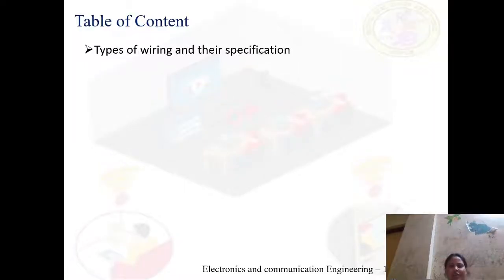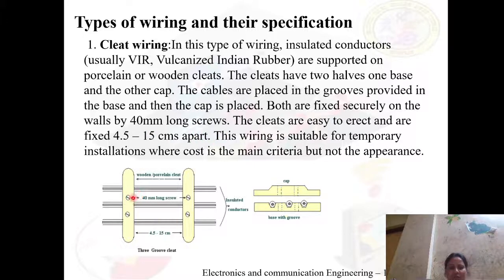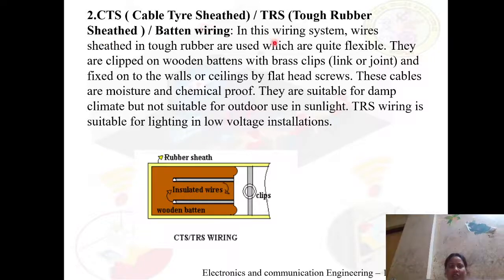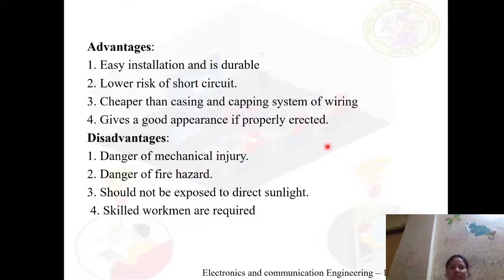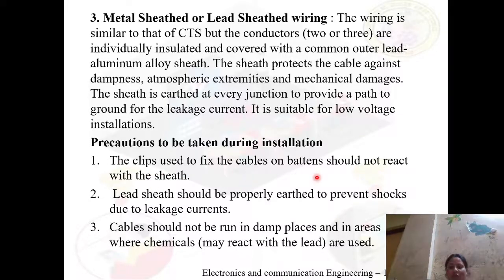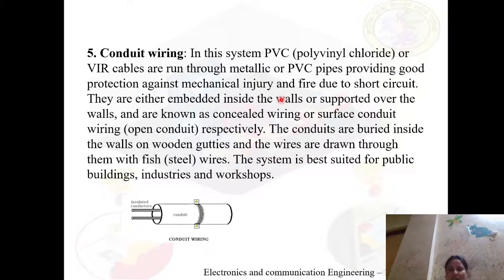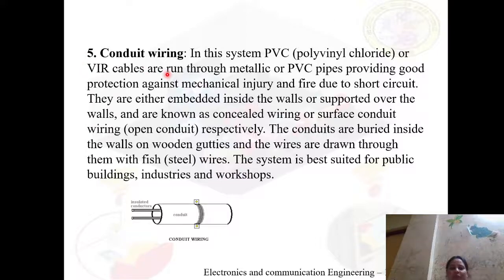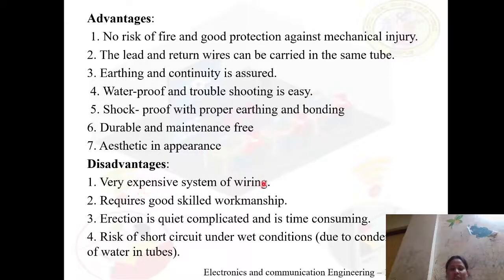ECE 18ELE13 M3 S7 Video